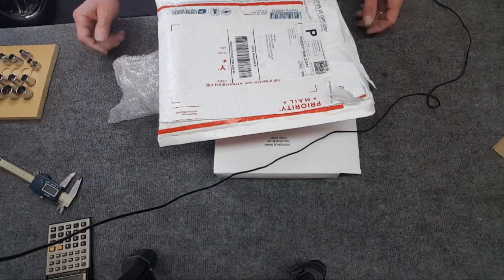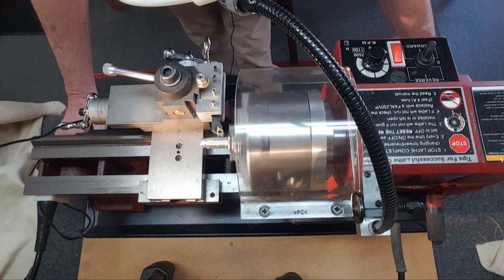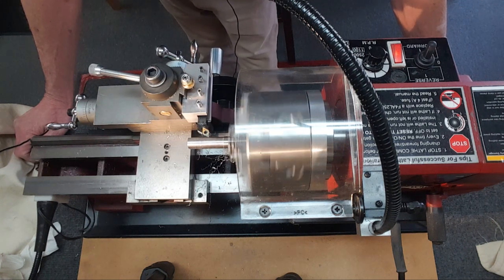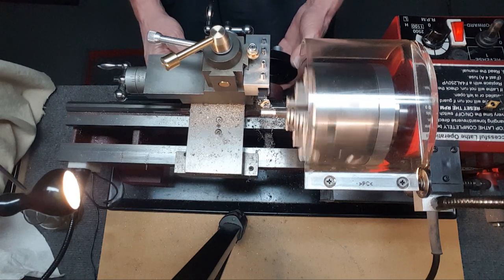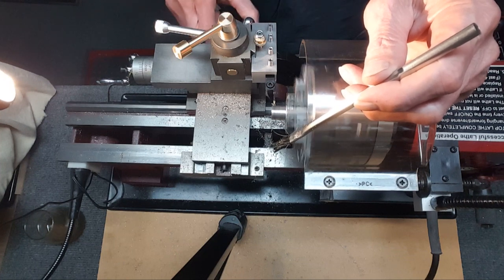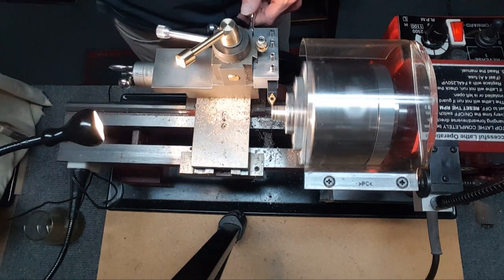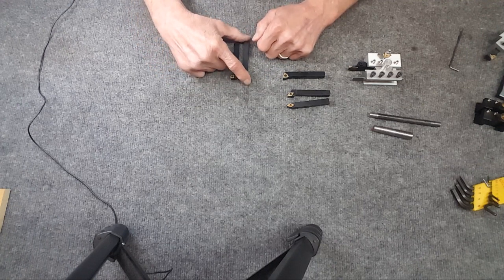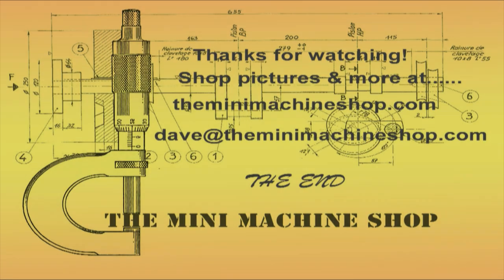New Mini Lathe Tooling Set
New Mini Lathe Tooling Set Review
SCLCL, SDJCR, SWGCR, SDNCN and MGEHR